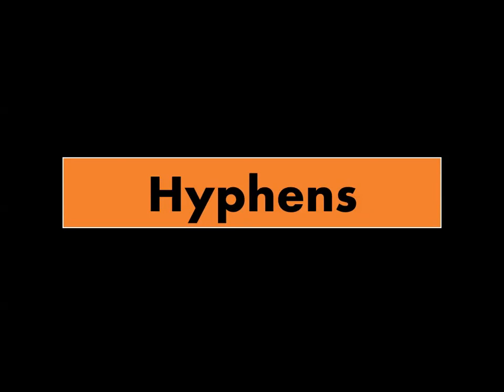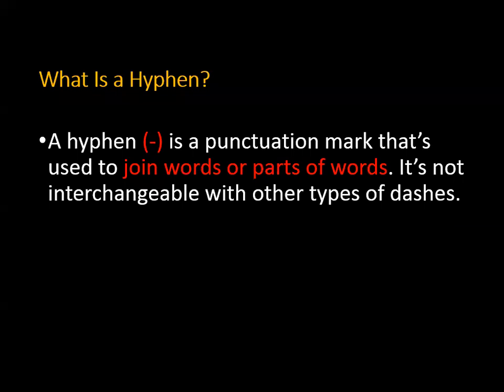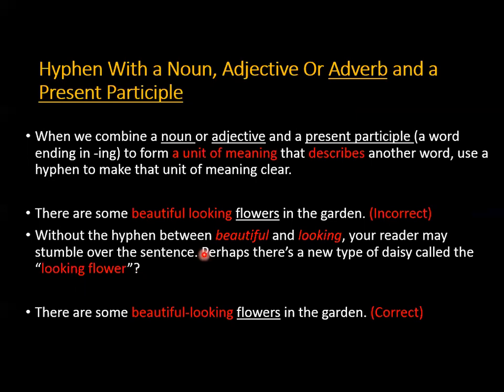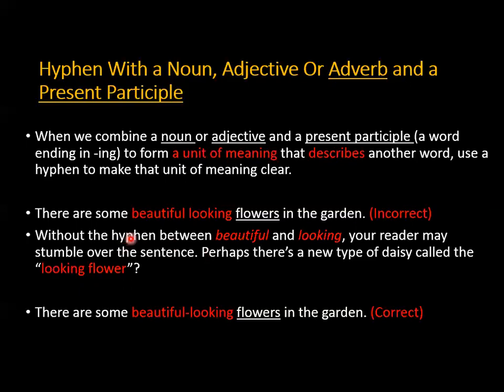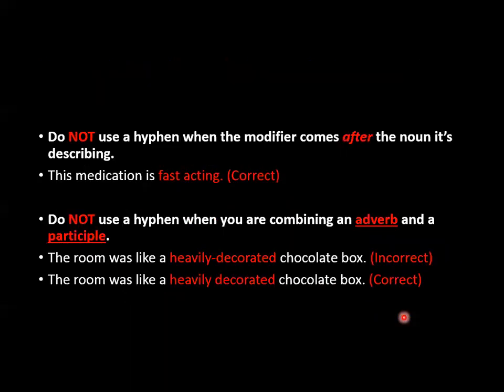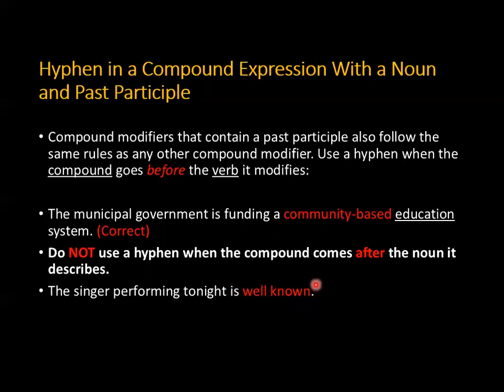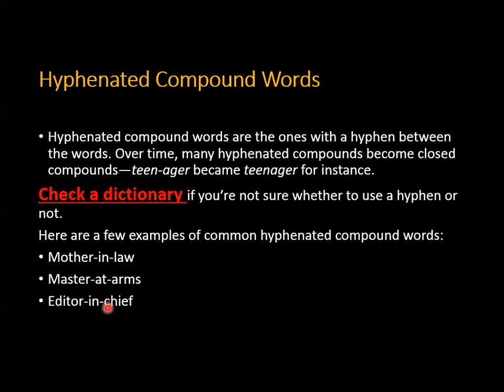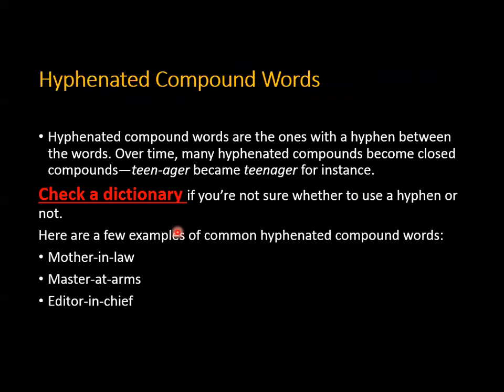Using Hyphens - Part 1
Educational Channel for Teaching English